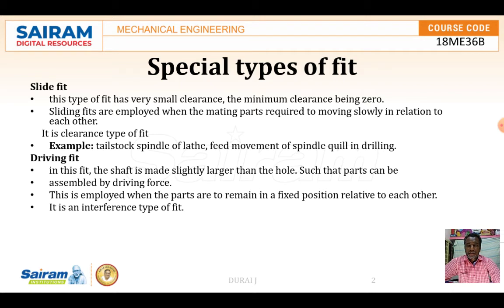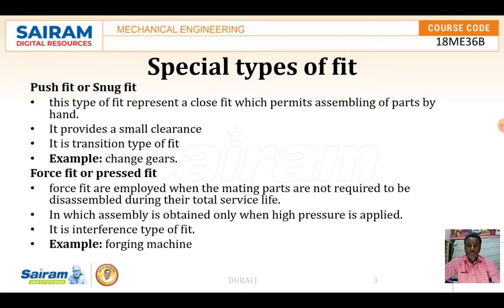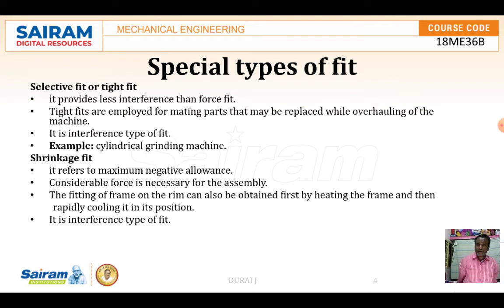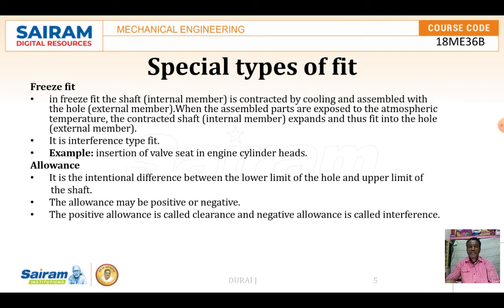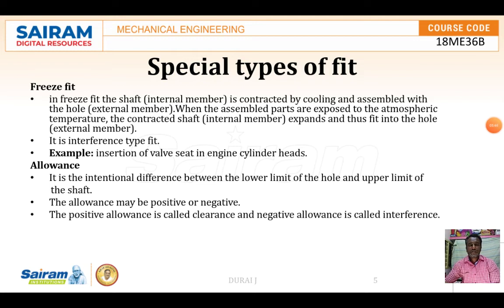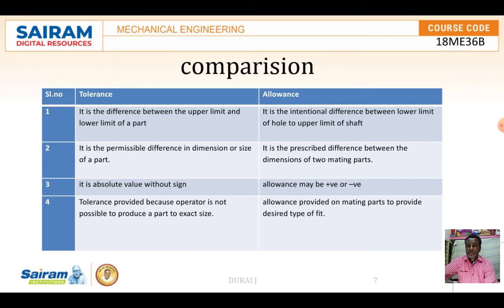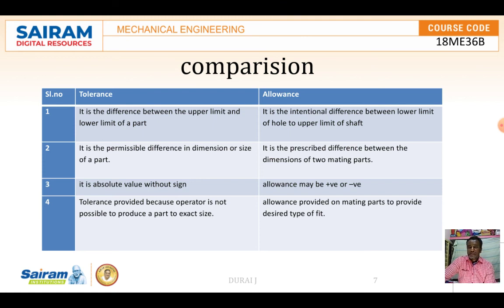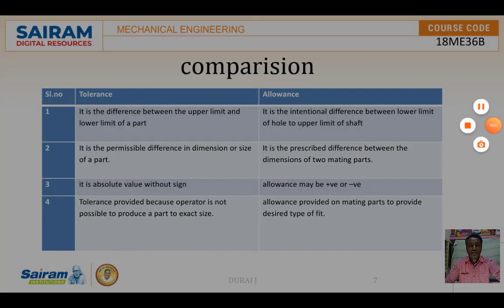lecture video 7_18ME36B_Module 2_limits, fits, tolerance_ Durai J